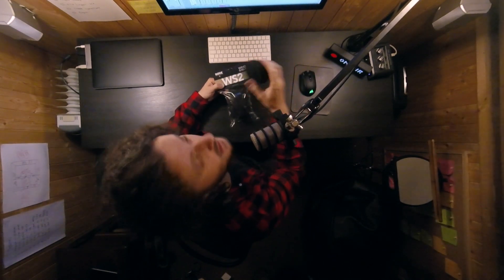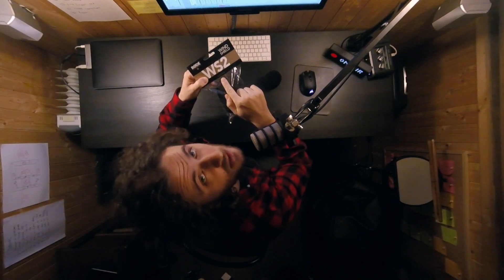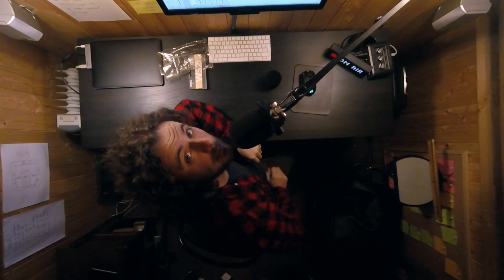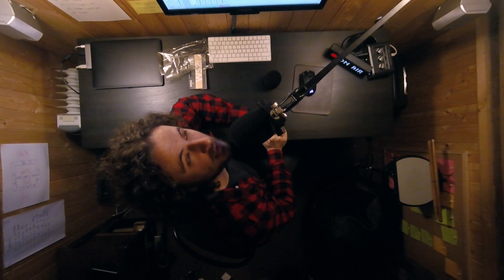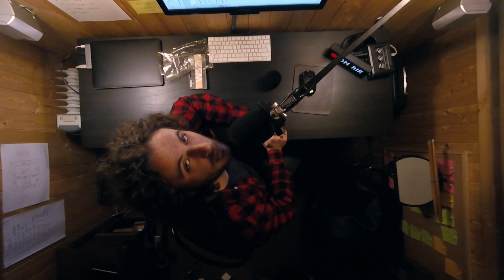Which Foam Windscreen fits the Rode Podmic? (RØDE)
The Rode WS2 fits the RØDE Podmic perfectly.

Looking for a windscreen / windshield for your mic? Get the RØDE WS2.